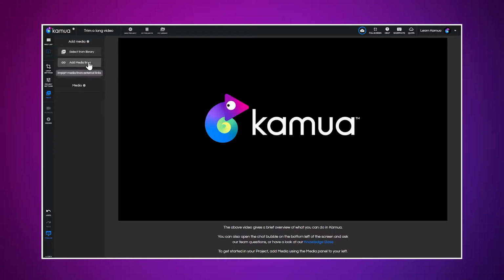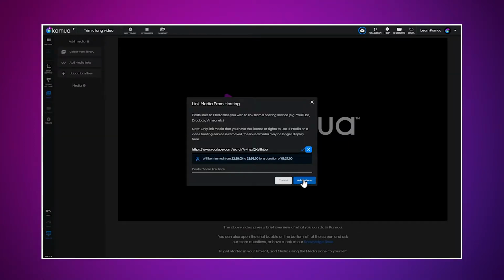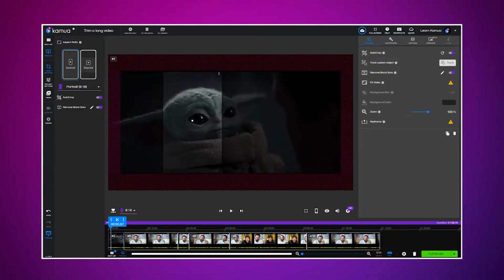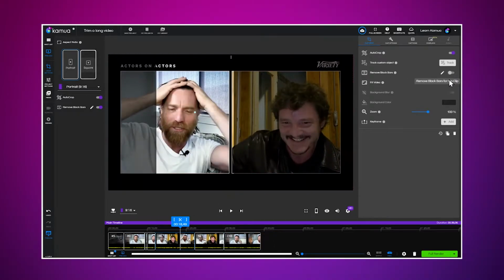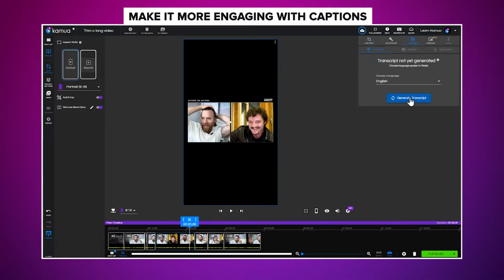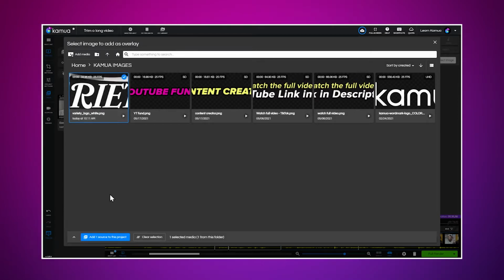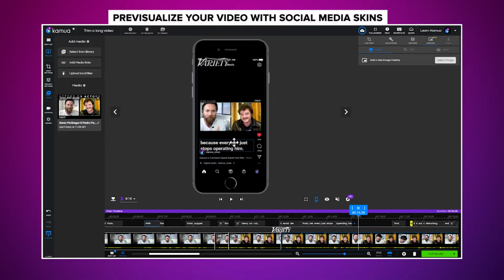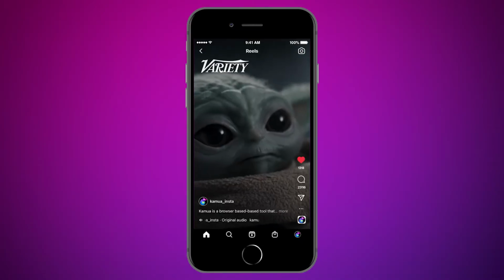How to edit zoom videos for social media | Content Tips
If you've been looking for the best way to edit zoom videos for social media, then look no further. In this short video, we'll show you how you can quickly edit and reformat your long-form video content into short, engaging social media content.

Time Stamps
0:00 - Intro
0:11 - Select a section
0:19 - Add shots to your Timeline
0:25 - Select an aspect ratio
0:32 - Tweak your video
0:52 - Add some captions
1:01 - Add a high-quality png overlay
1:08 - Add a social media skin & adjust your video
1:27 - Watch result

About us:
Kamua is a browser-based tool that automates the un-fun parts of video editing. No software downloads, no file synching, no editing experience, no big workstations required.

With Kamua you can:
• Use AutoCrop to automatically convert your videos into YouTube Shorts TikTok, Instagram Reels, Facebook Stories or any aspect ratio for social media.
• Automatically caption your videos fast.
• Keyframe your videos online!
• Easily preview how your video will look on your favorite social media platform, all while you're editing the video!
• Automatically have your video cut into its component shots, so you can get straight to the fun part of editing.